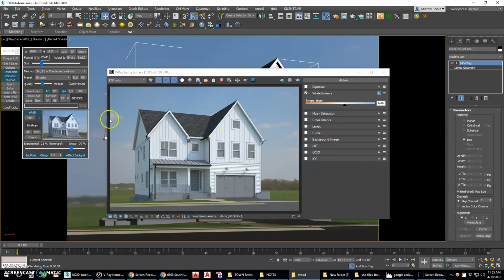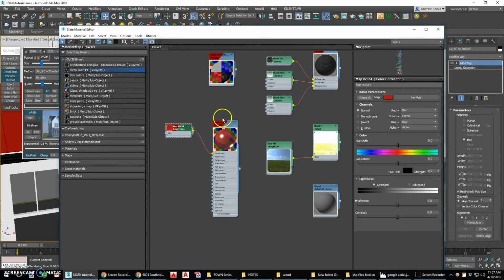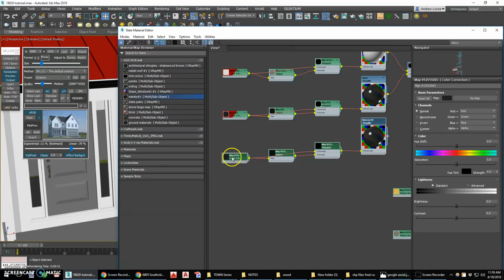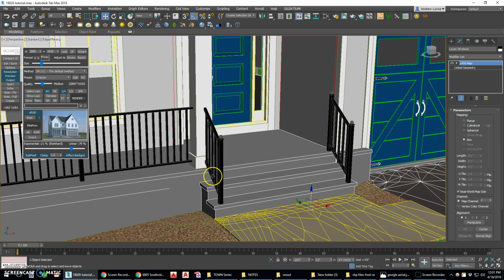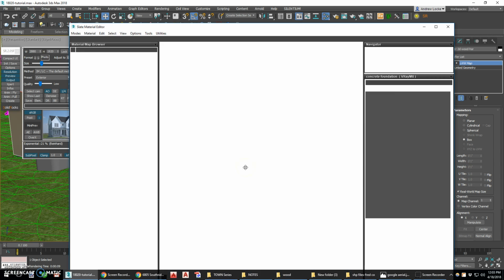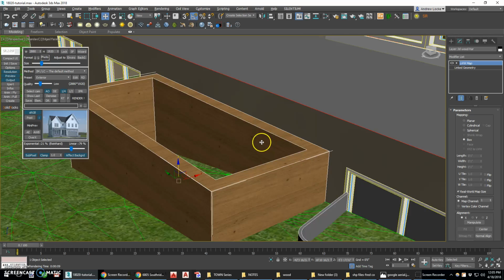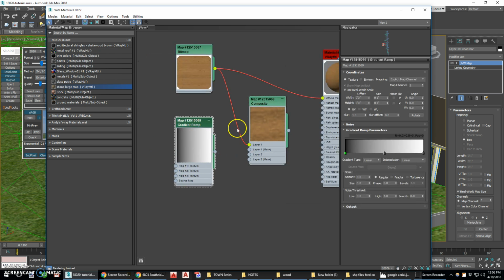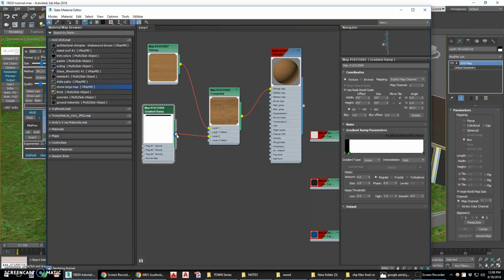3ds Max Materials 2